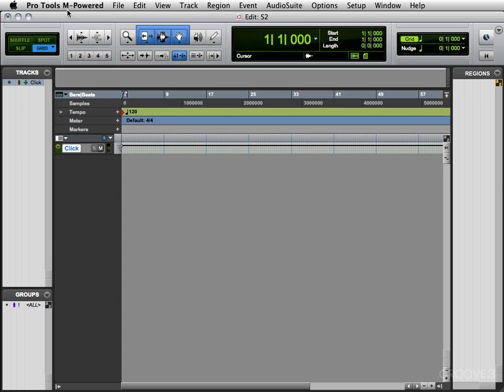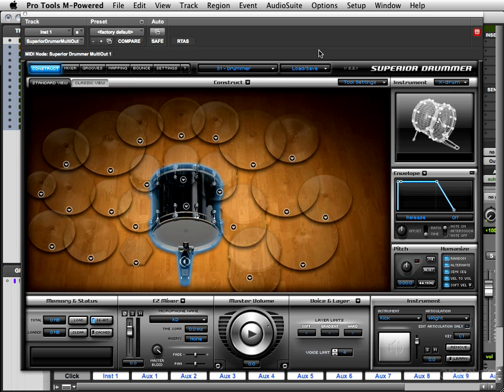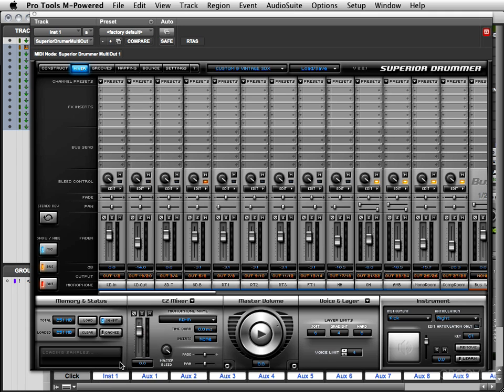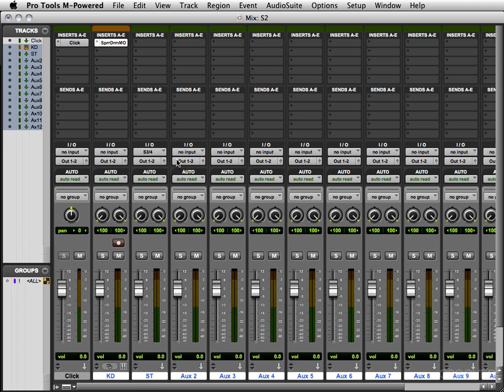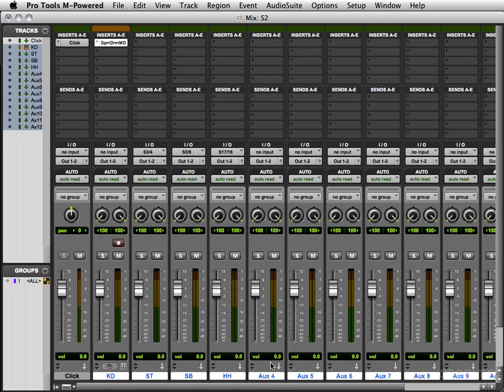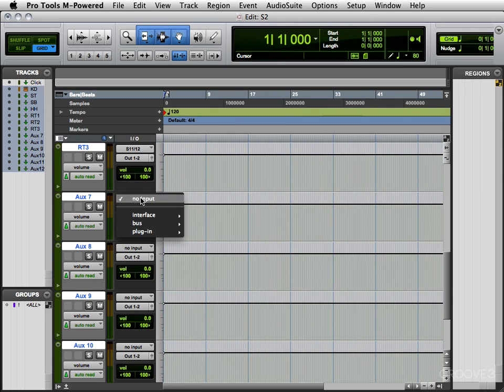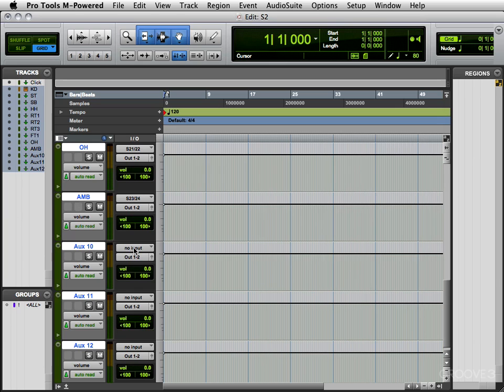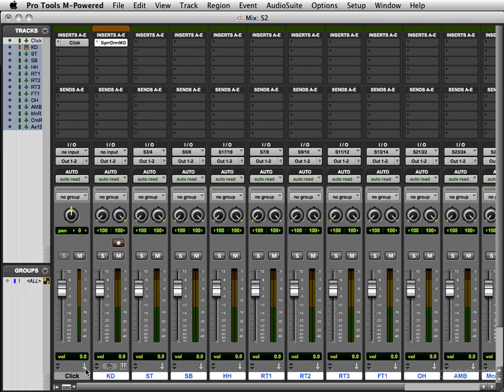S2 with Pro Tools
Running a big production with Pro Tools in your studio? In this video you'll learn how to get Superior 2 running like a pro. Learn how to get both a Stereo out and Multi-Channel output routed.